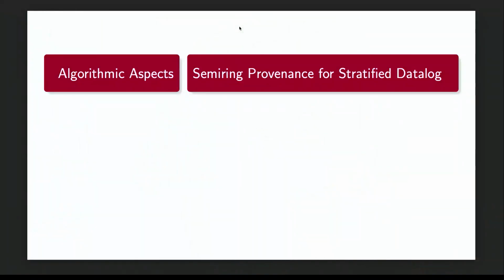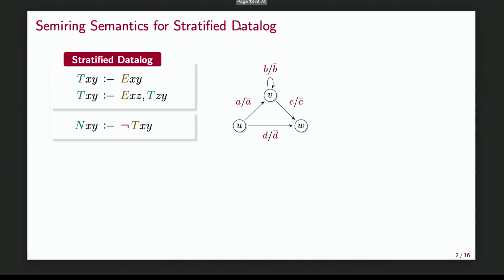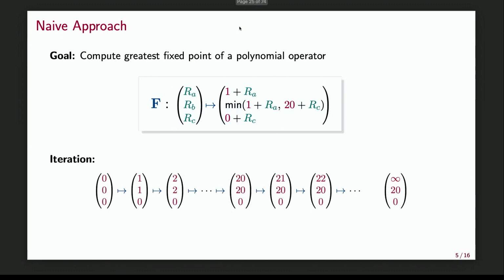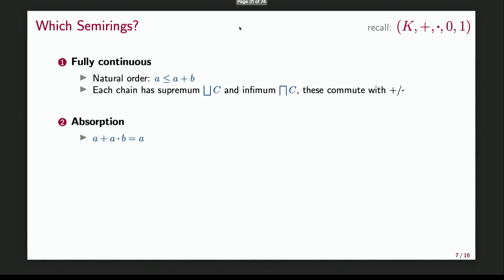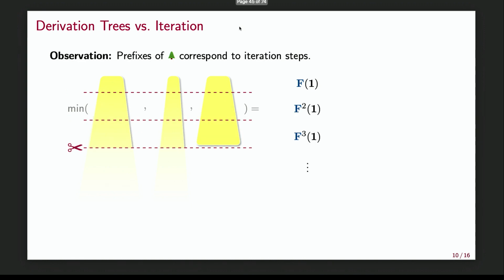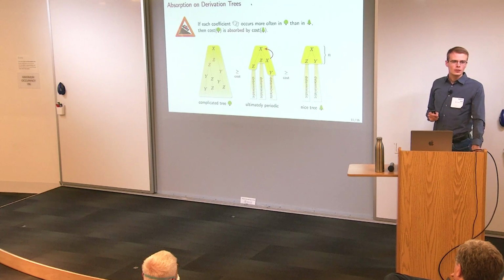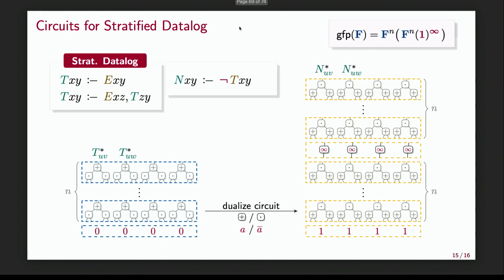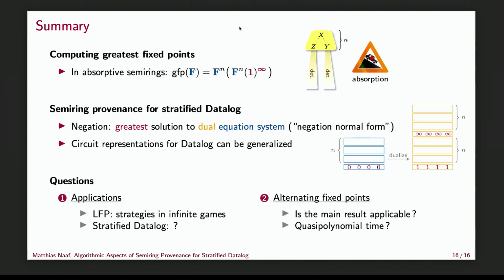Algorithmic Aspects of Semiring Provenance for Stratified Datalog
Matthias Naaf (RWTH Aachen)

Semiring provenance provides a unifying framework for provenance analysis of database queries, logics and games. Initially proposed for positive relational algebra and datalog, featuring least fixed-point computations, it has since been extended to logics with negation.

In this talk, we consider algorithmic problems raised by allowing queries with negations of least fixed points, such as stratified datalog and fixed point logic. Evaluating such queries requires the computation of greatest fixed points; these turn out to be well behaved in the class of absorptive semirings with suitable completeness and continuity assumptions. We show that greatest fixed points can be efficiently computed in these semirings. The proof is based on understanding the fixed-point iteration through derivation trees, inspired by a line of research on Newton's method for commutative semirings.

A second algorithmic issue arises when facts are annotated by polynomials, as the query evaluation can then result in polynomials of exponential size. This problem has been addressed for datalog over absorptive polynomials by using circuit representations. We show that the efficient computation of greatest fixed points can be turned into similar circuit representations for stratified datalog.